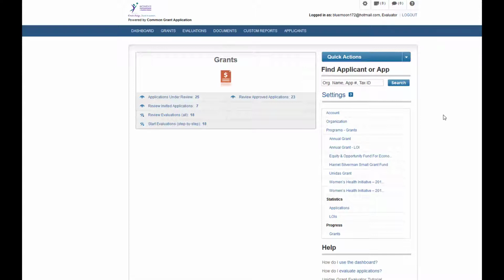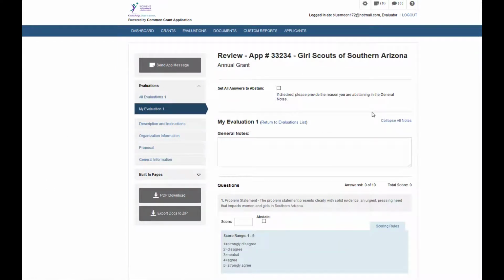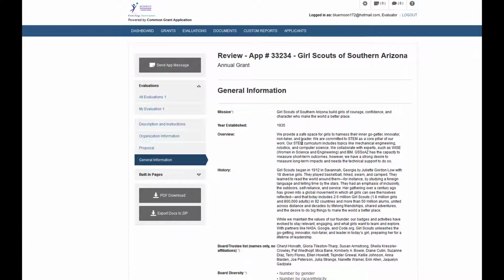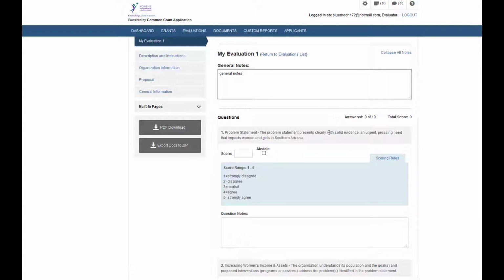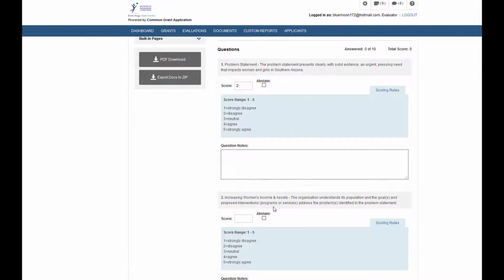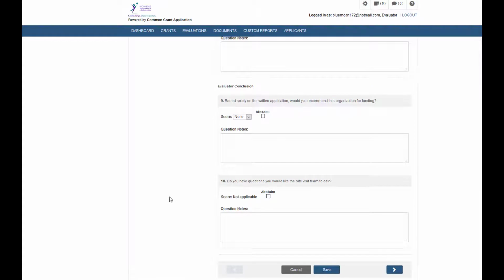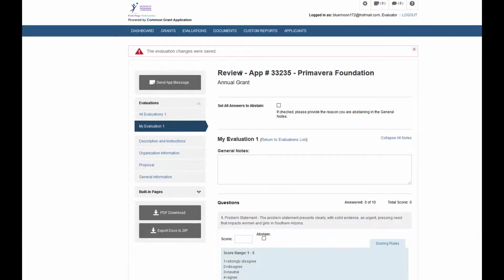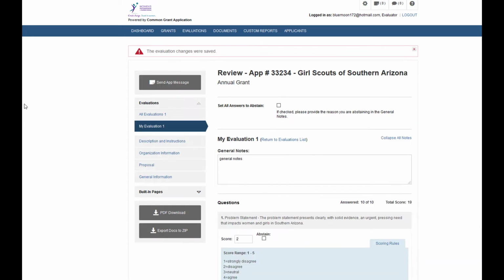Women's Foundation of Southern Arizona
Evaluator Tutorial for Annual Grant Program - 2018